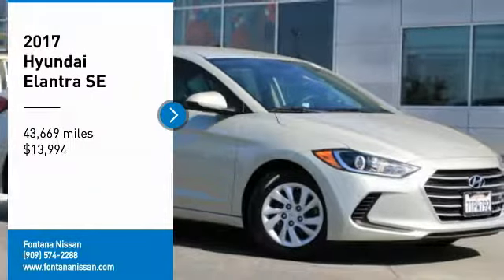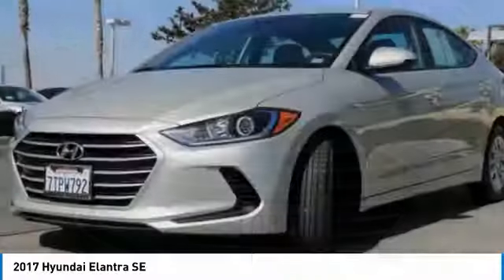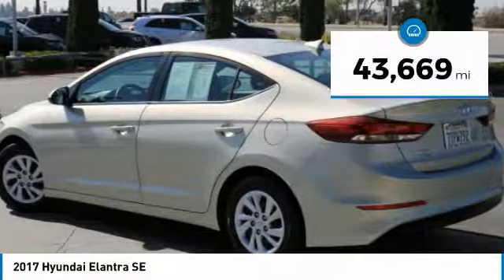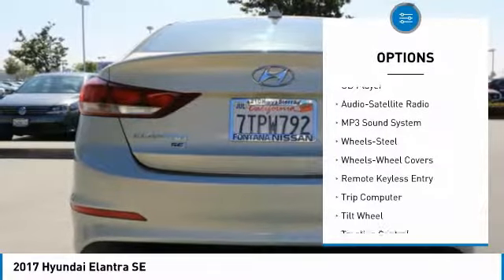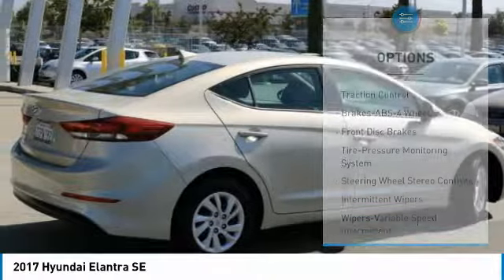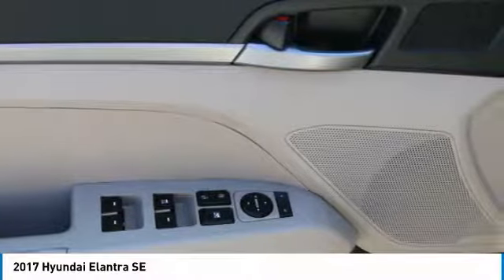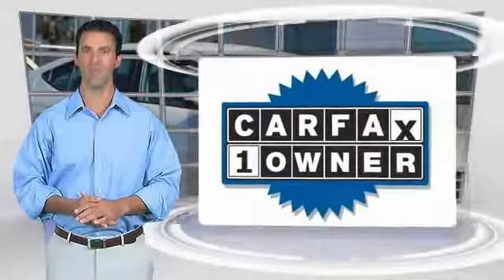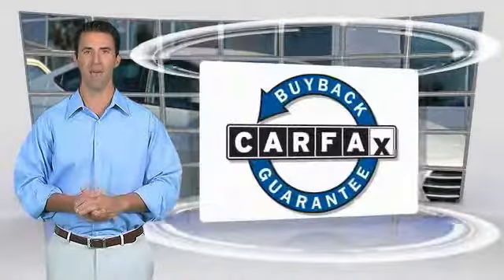2017 Hyundai Elantra new, Altima, Maxima, Sentra, 370Z, Murano, Fontana, Rancho Cucamonga, Ontario,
2017 Hyundai Elantra SE

Fontana Nissan
16444 South Highland Avenue

Only $199 Per Month! ***NEW TIRES***, ***NEW BRAKES***, ***KEYLESS ENTRY***, ***FUEL EFFIECIENT WITH PLENTY OF POWER***, ***CLEAN CARFAX***, ***CERTIFIED***, ***PREVIOUS DAILY RENTAL***, Elantra SE. All Payments are on approved credit - $1995 Down Payment - 75 Monthsbrbr38/29 Highway/City MPGbrbrbrCARFAX One-Owner.brClean CARFAX.brbrComplimentary 3 Year / 100,000 Mile Warranty - Only at Fontana Nissan!